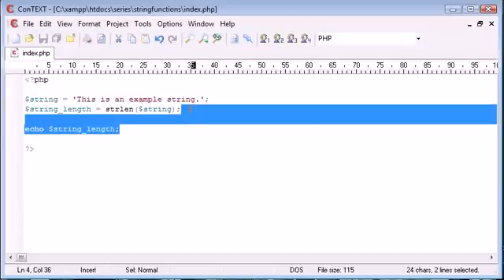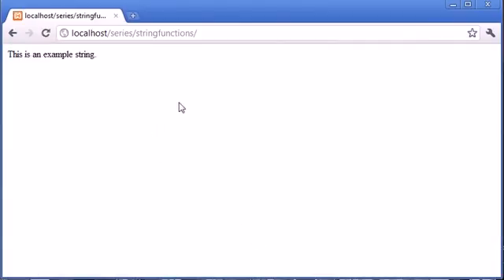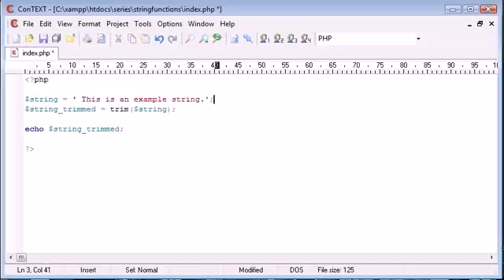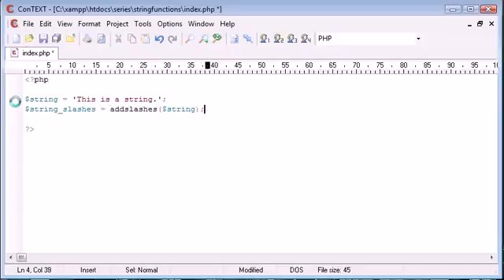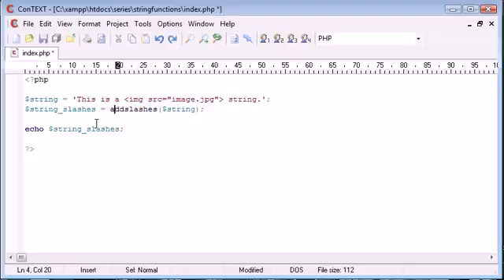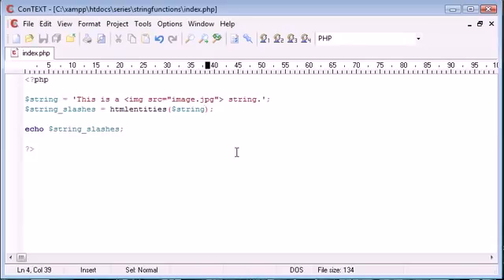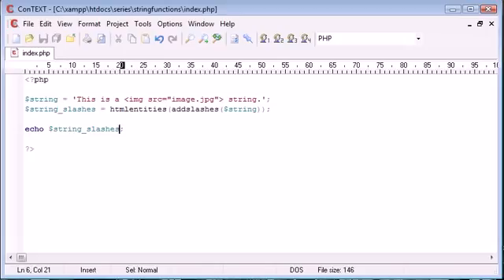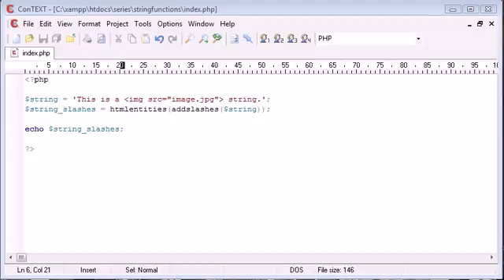Beginner PHP Tutorial 37 String Functions Part 4